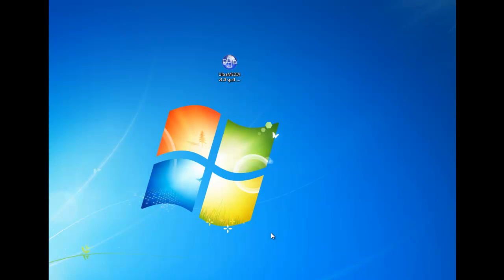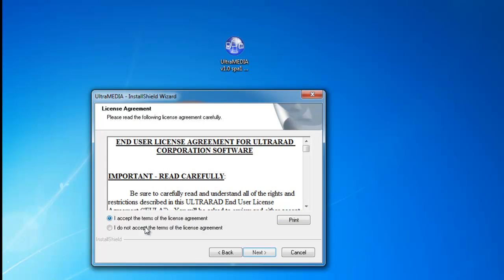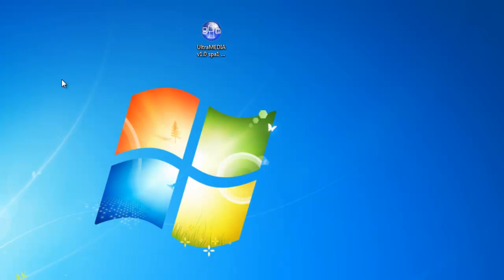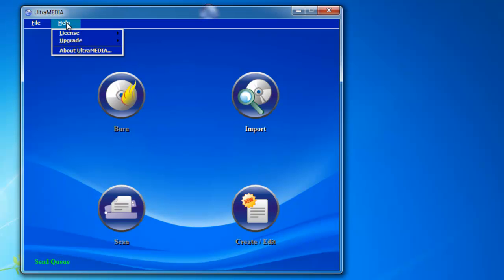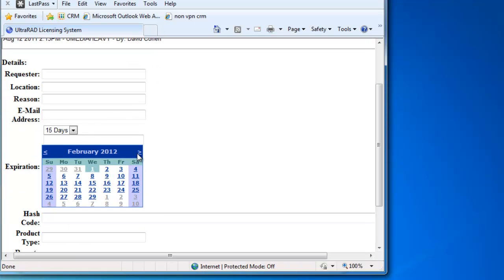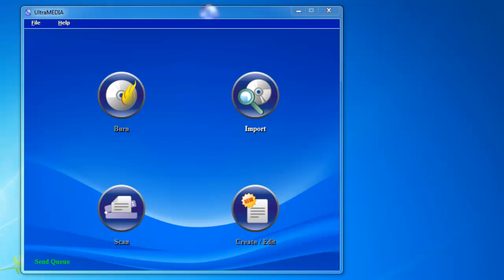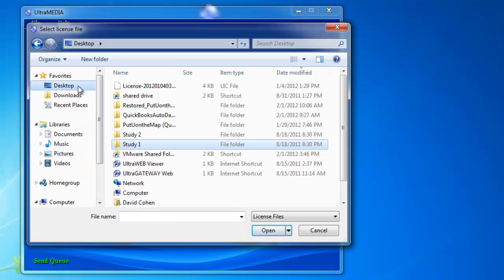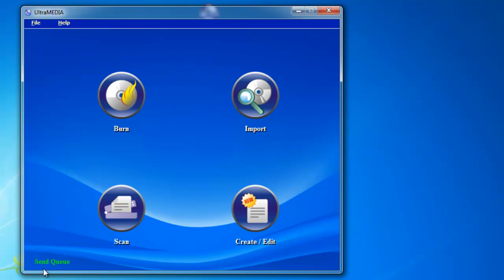UltraMEDIA Installation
This video will explain how to install UltraMEDIA.